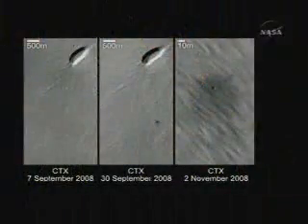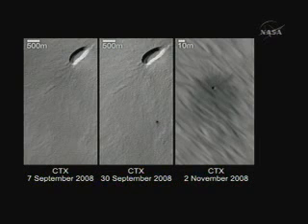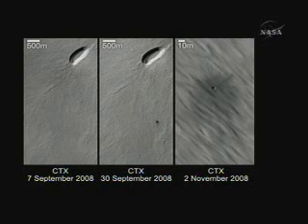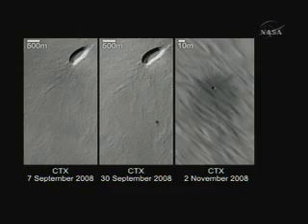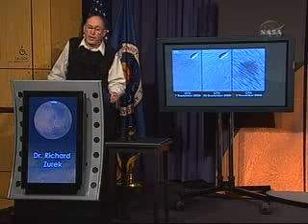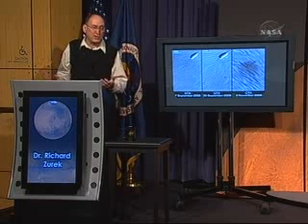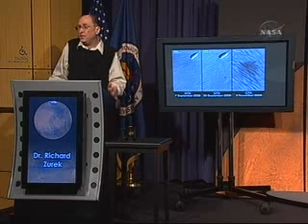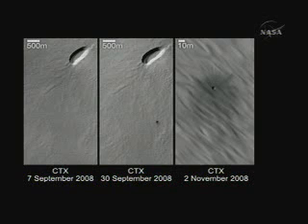MRO News Briefing 6of6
Mars Reconnaissance Orbiter--Mars News Briefing
May 27,2009